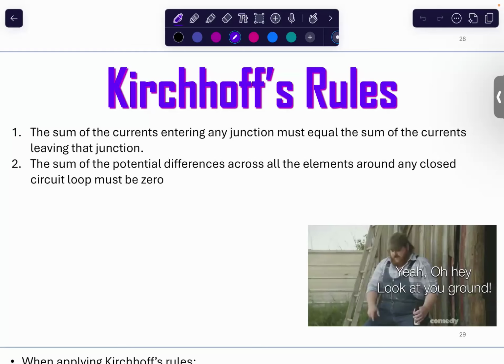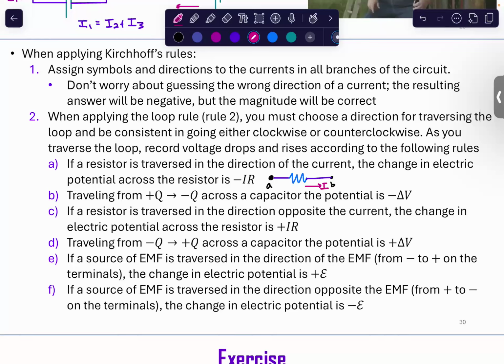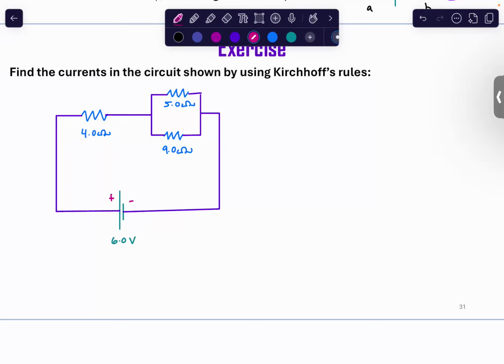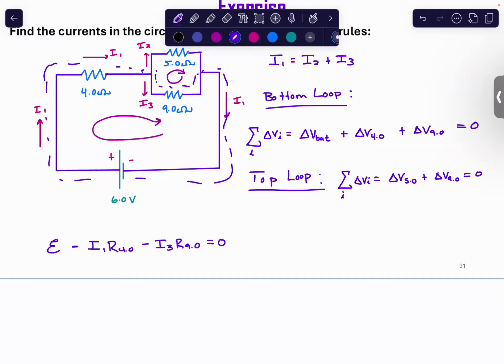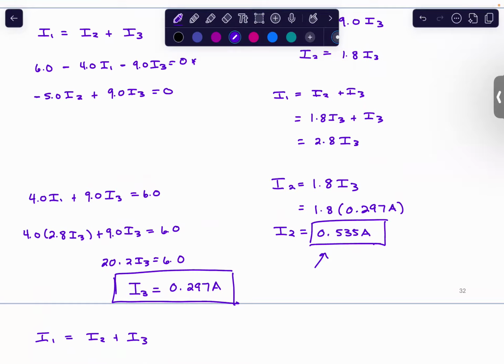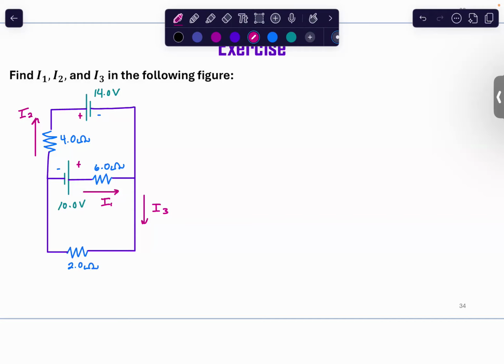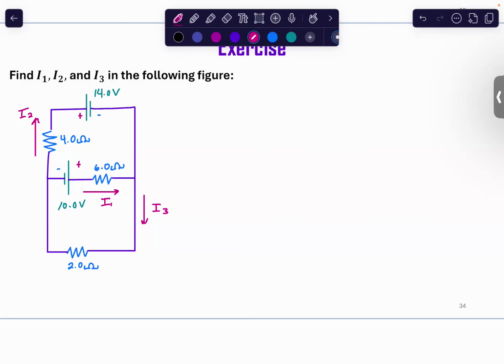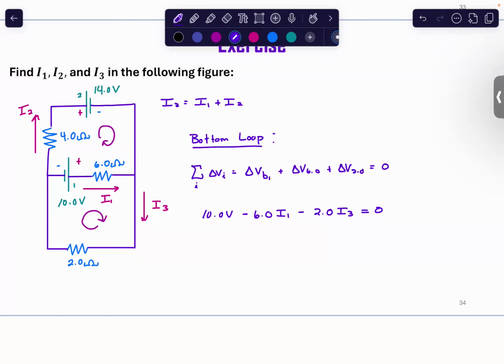College Physics II: Electric Current and Circuits - Part 4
In this lecture we cover Kirchhoff's circuit rules.